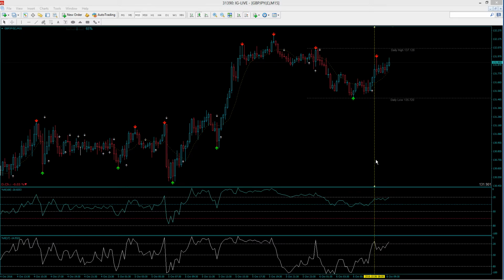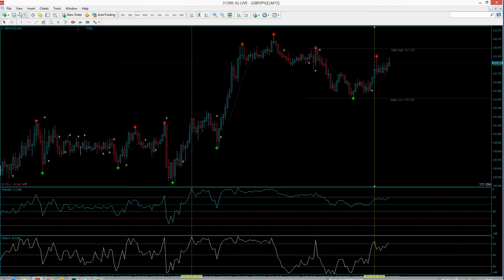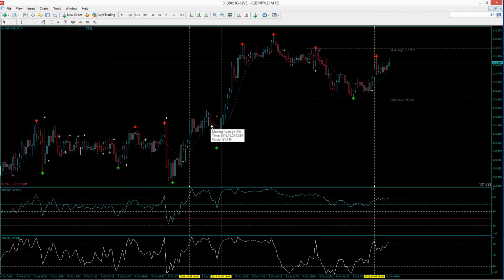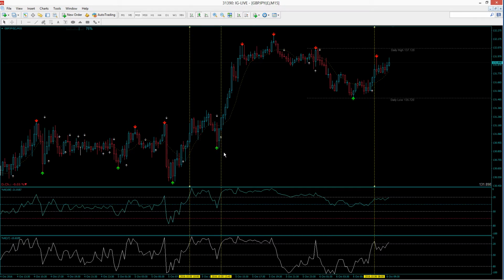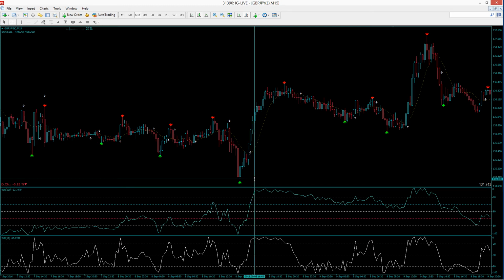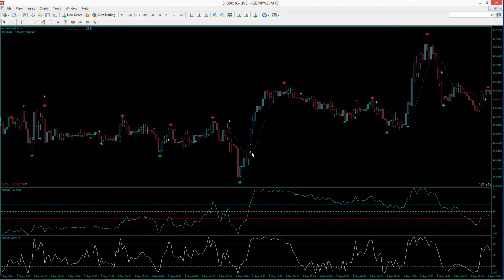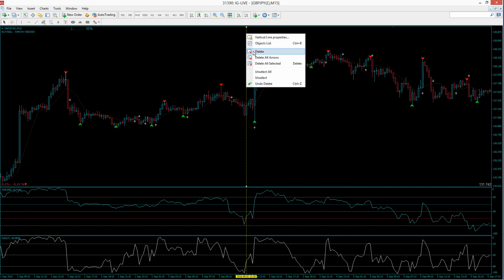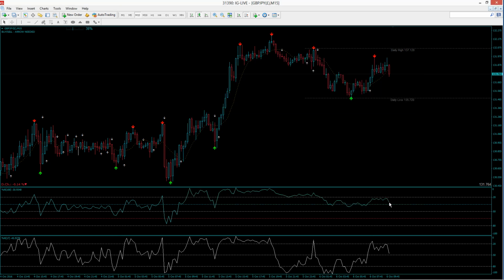Refining your trading strategy Simplification is the key | Forex Day Trading | 15 min chart